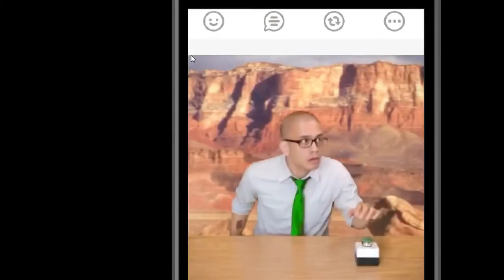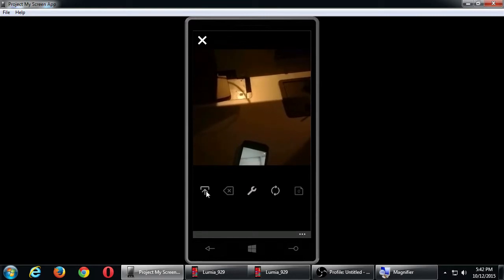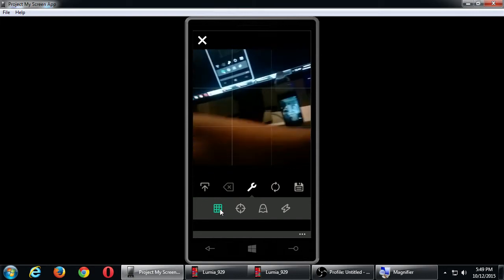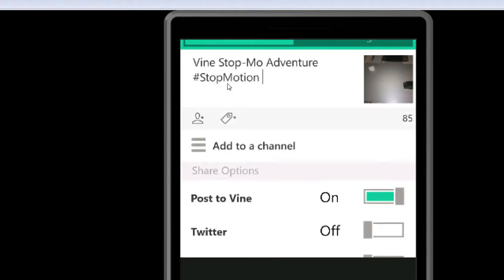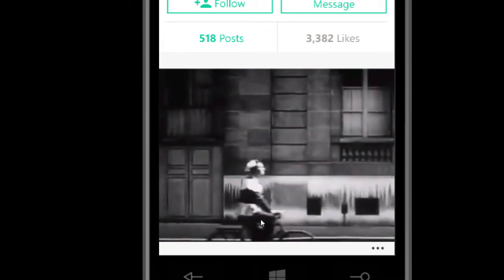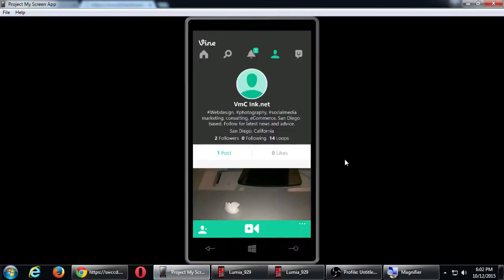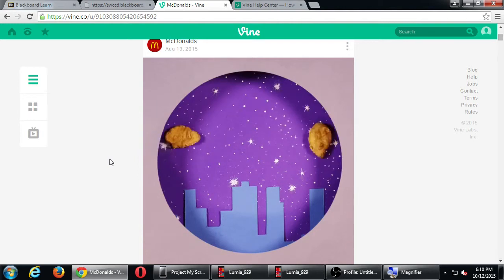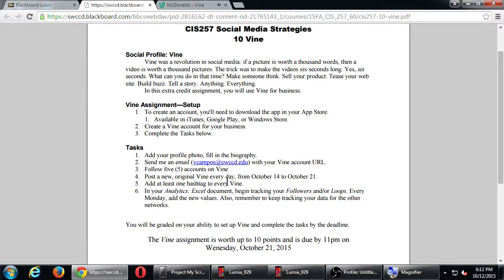CIS257 2015 10 12 A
The concept behind Vine. Setting up an account.